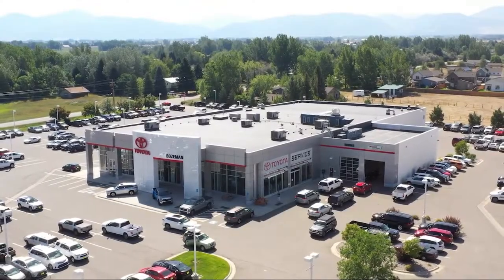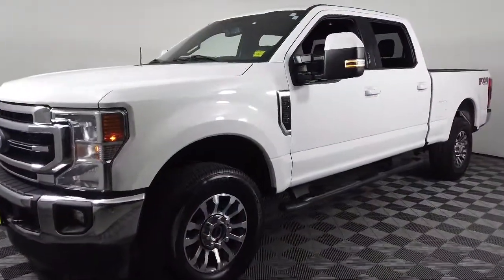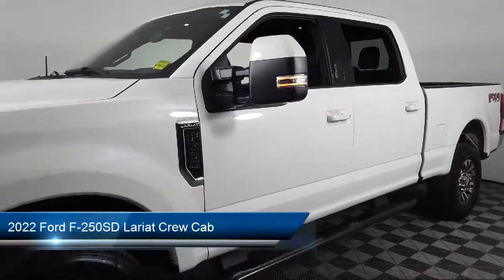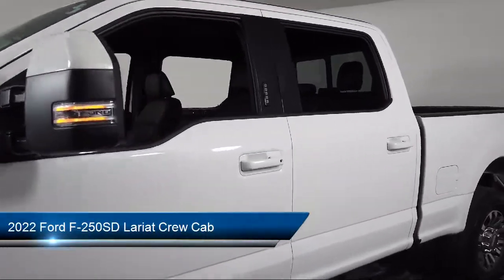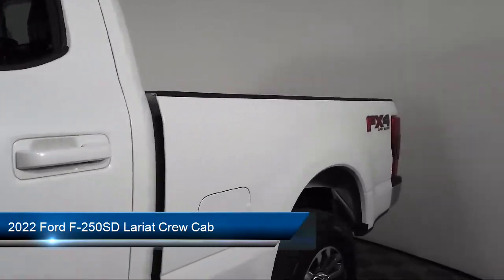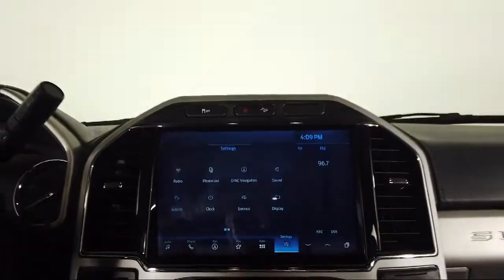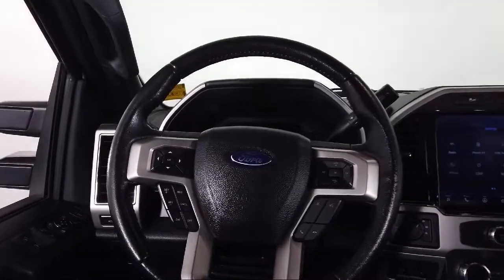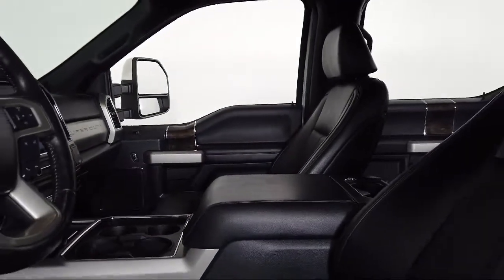2022 Ford F-250SD Lariat Crew Cab Bozeman Belgrade Big Sky Livingston Butte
2022 Ford F-250SD Lariat Crew Cab Stock Number: C06263 Vin:1FT7W2BN4NED37637.